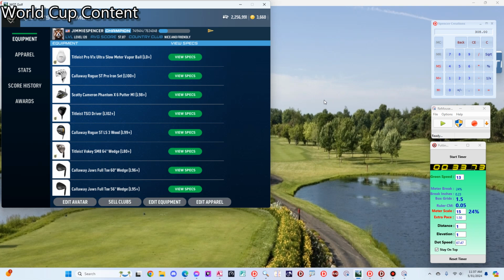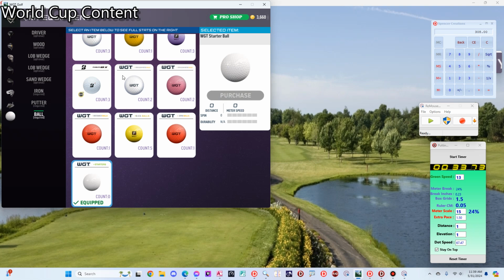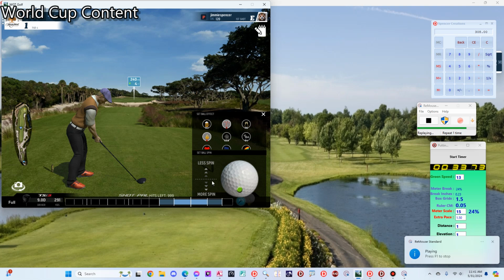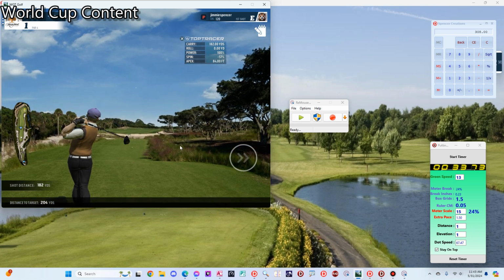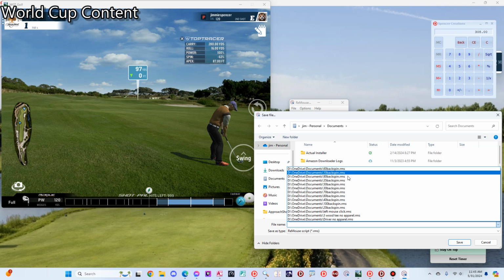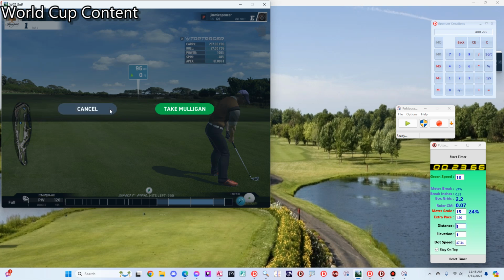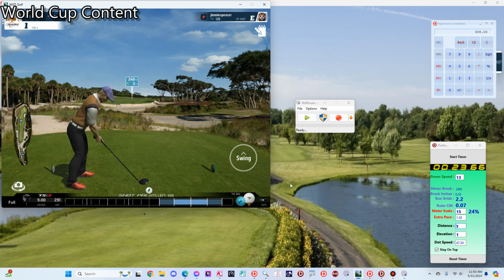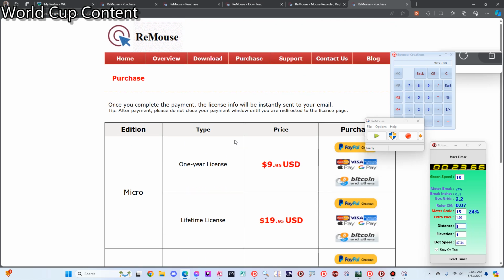Remouse Macro Example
Using consistency to map balls.